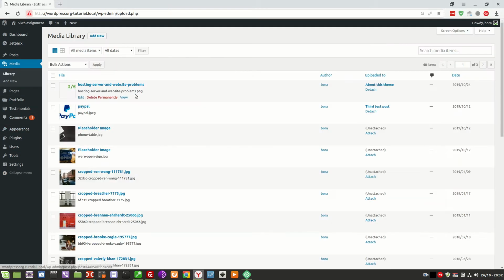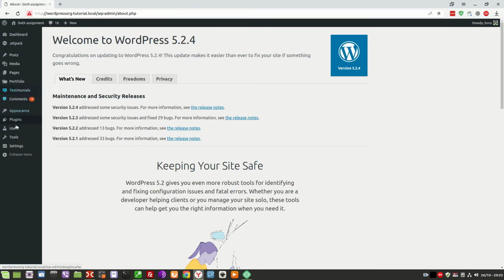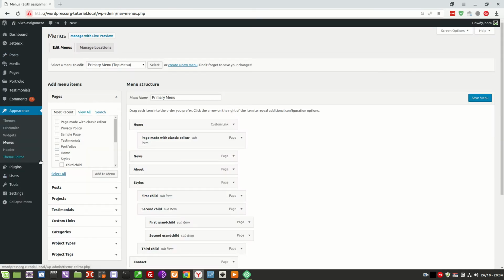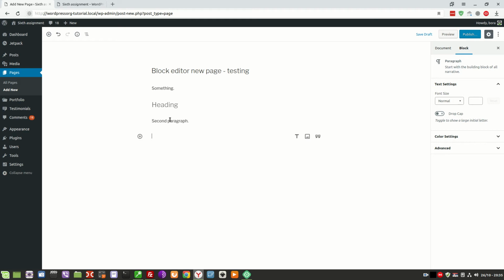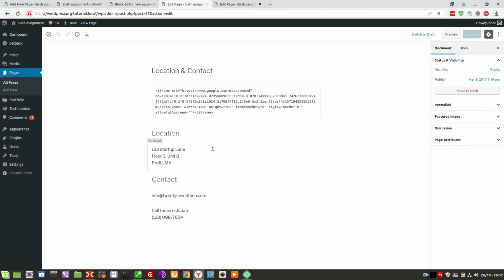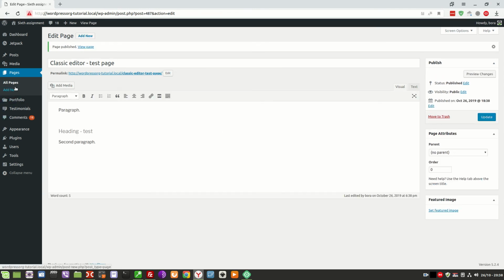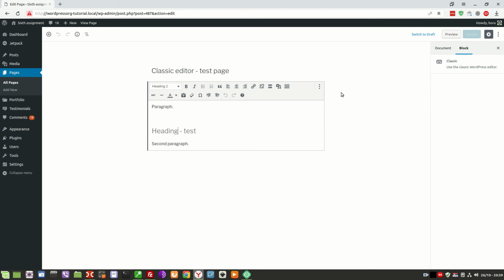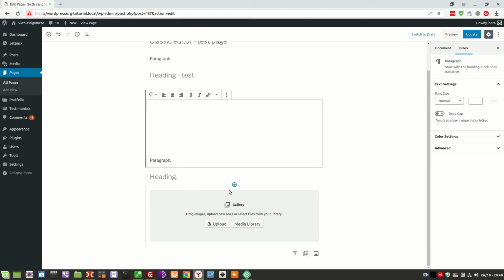[04-3] Classic editor vs Classic blocks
I had forgotten to disable comments on the media page for the added image.

Other things explained in the video are:

a) Doubled menu entries after two (or more) imports of the same data - and how to fix it.

b) Explanation of Classic Editor and Classic Block(s): differences, how to convert, possible complications etc.